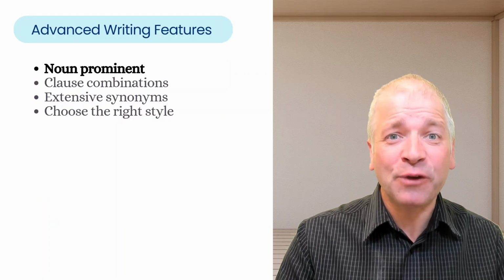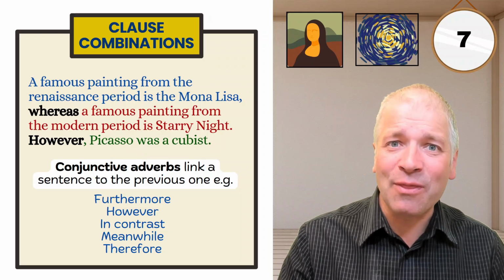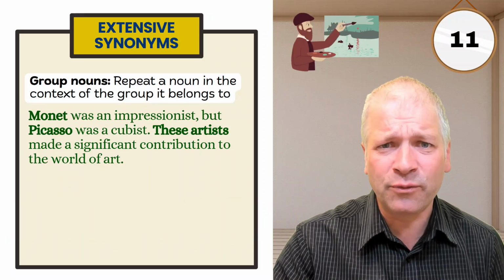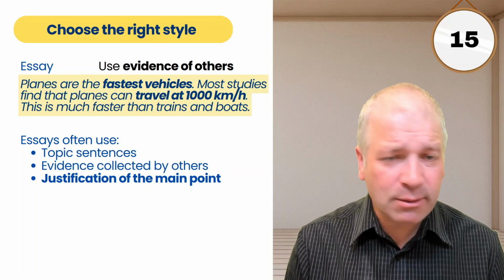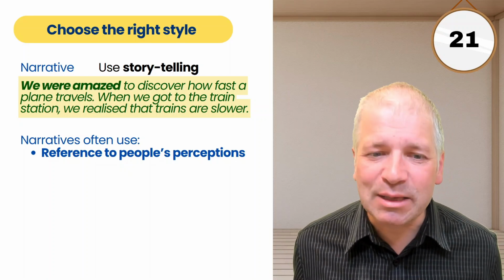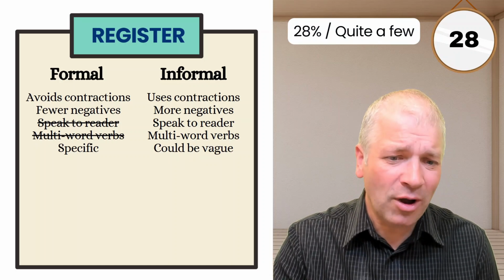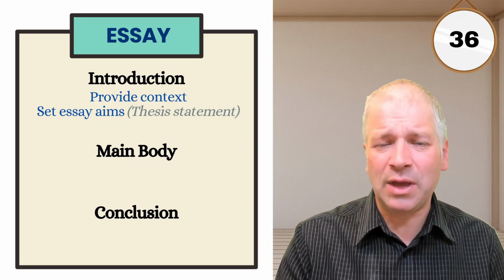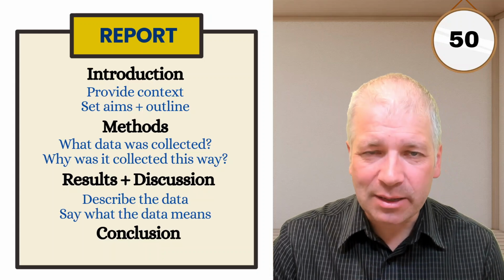50 tips to make your English writing more advanced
Take your English writing to the next level by using the 50 tips in this video! If you wish to be really advanced with your writing, you need to incorporate these advanced English grammar tips along with advice on style and organisation for your texts. Learners attempting to achieve an IELTS 7 or above will benefit from watching this English lesson, along with those attempting to reach a C1 or C2 level.